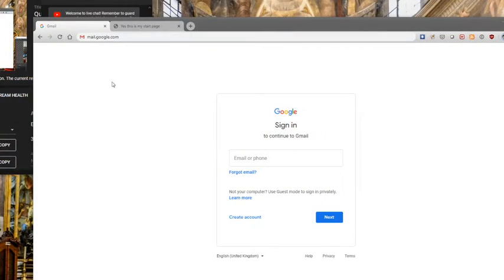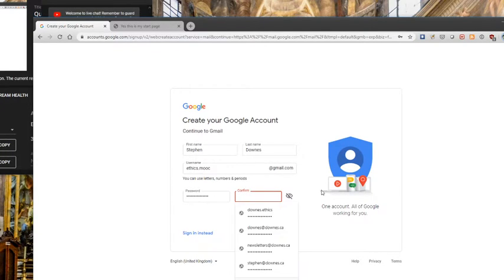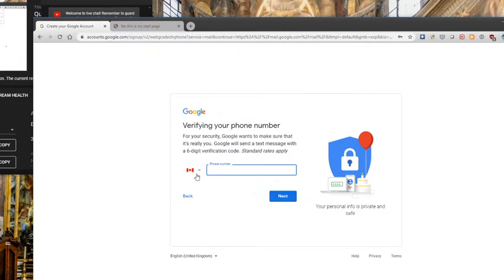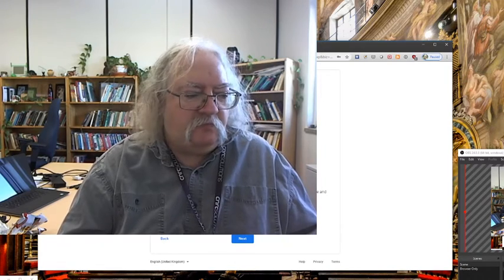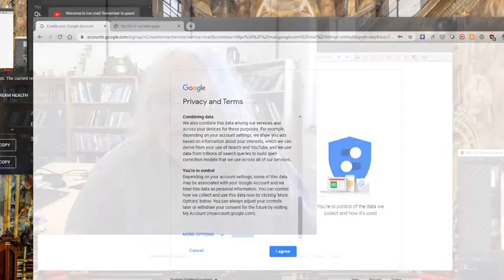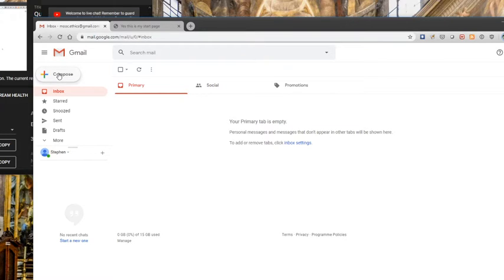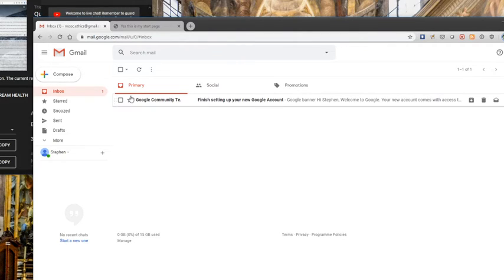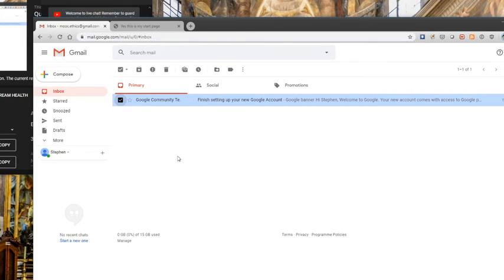Quick Guide - Email